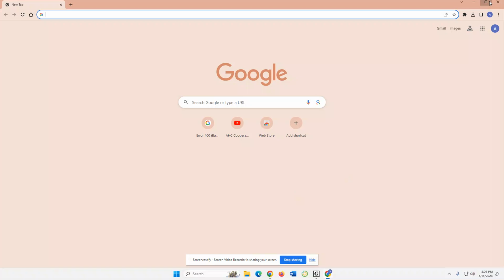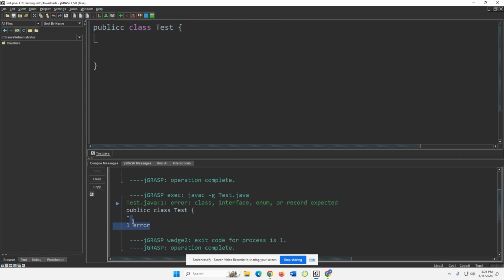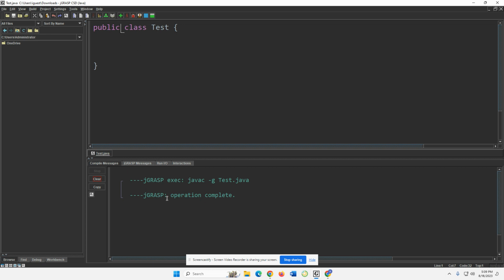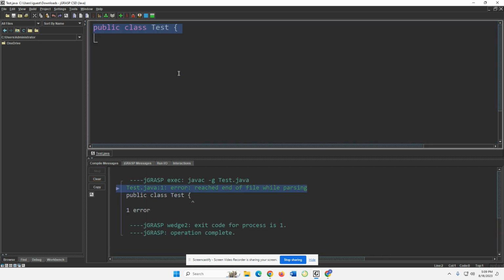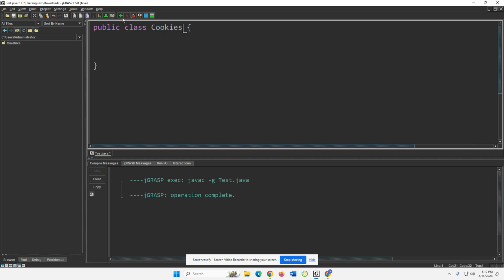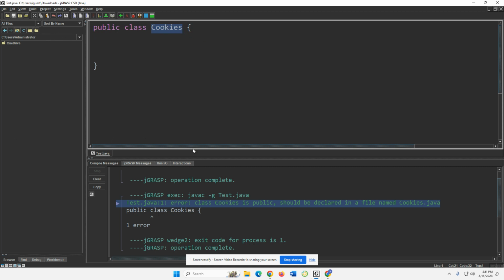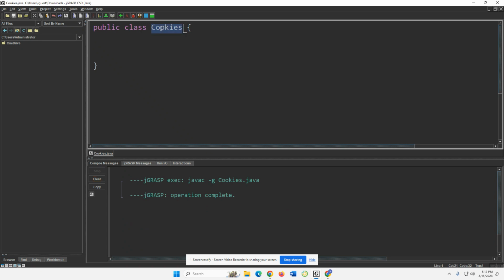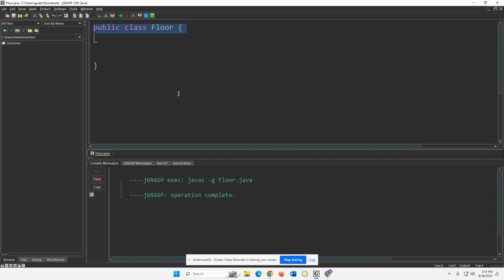Common Errors in Java